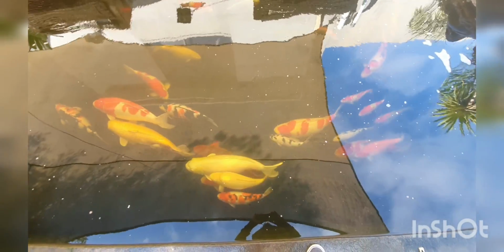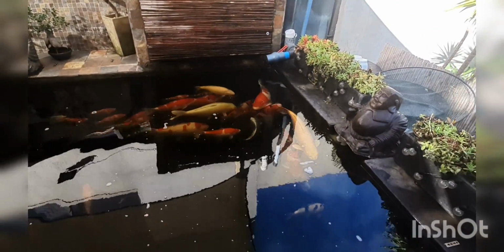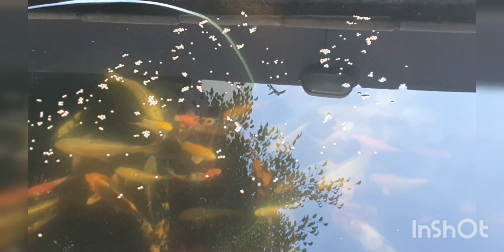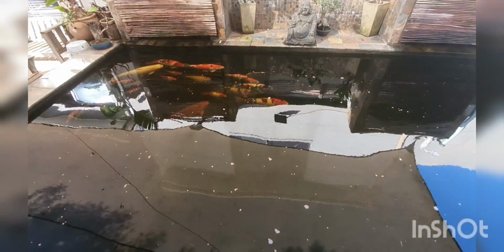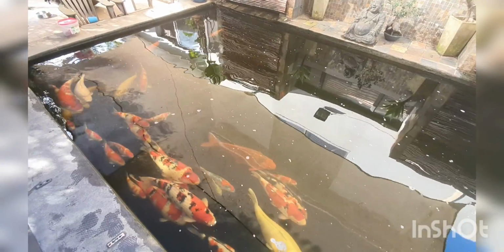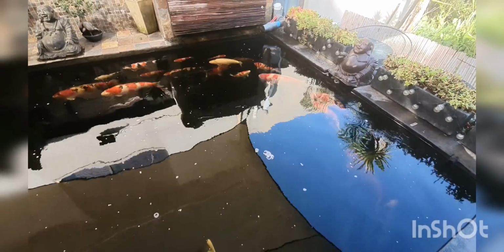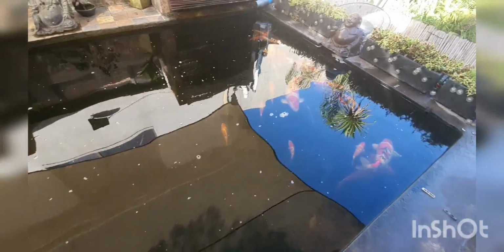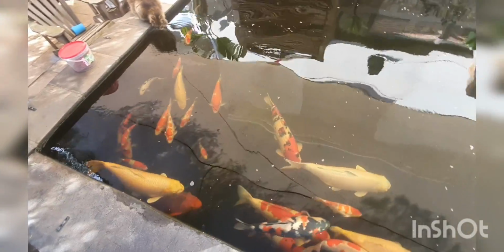Koi Ponds Update and a Chat About Parasites